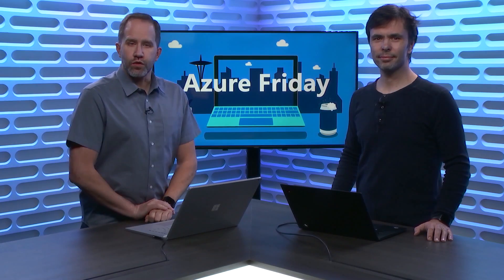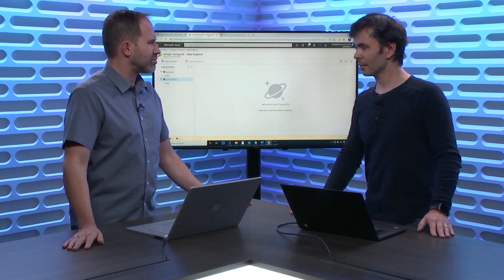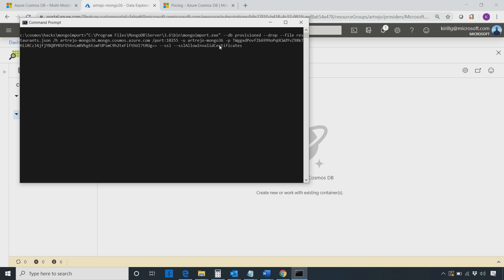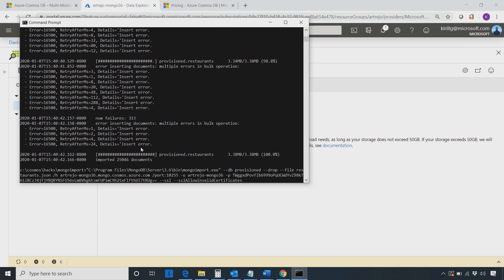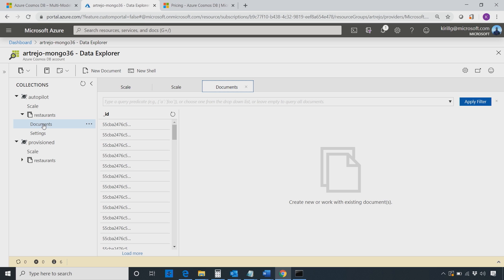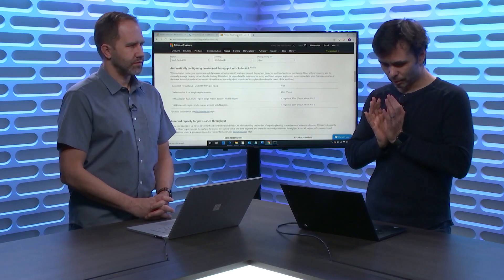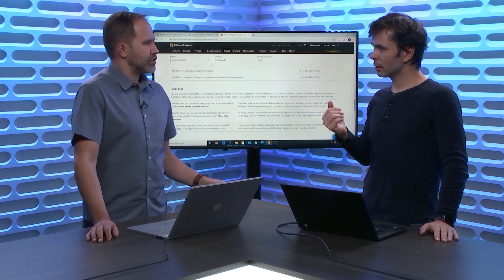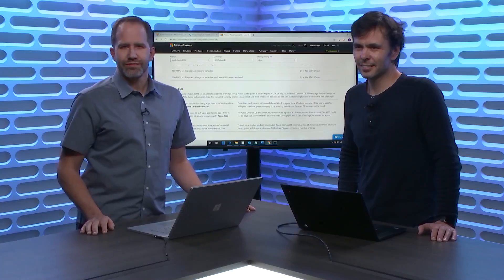Azure Cosmos DB Free Tier and Autopilot | Azure Friday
Kirill Gavrylyuk joins Scott Hanselman to go over two important updates to Azure Cosmos DB: Free Tier and Autopilot. Free Tier enables you to run small applications using Azure Cosmos DB free of charge for as long as you like. Autopilot enables developers to only pay for the Azure Cosmos DB usage they need and not worry about predicting throughput.

2:10 - Autopilot mode demo
9:48 - Free Tier

Optimize development and testing cost in Azure Cosmos DB

Create Azure Cosmos containers and databases in autopilot mode (Preview)

Frequently asked questions about provisioned throughput in Azure Cosmos DB autopilot mode (Preview)